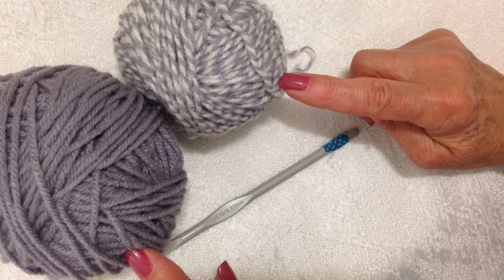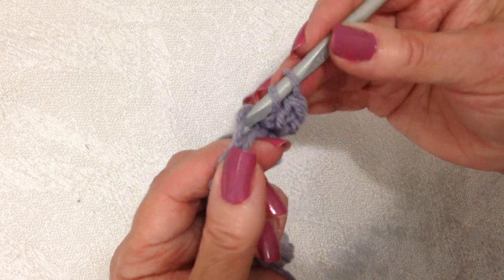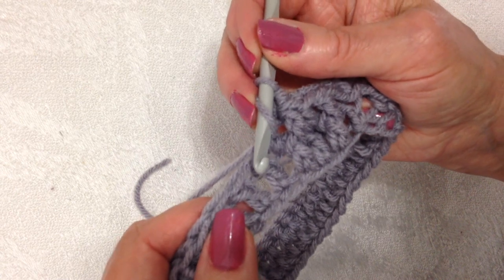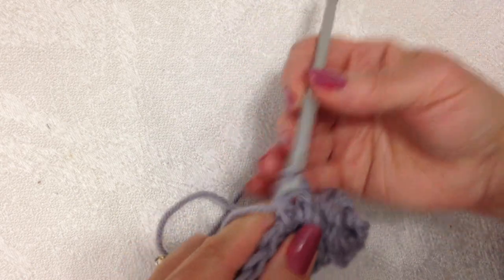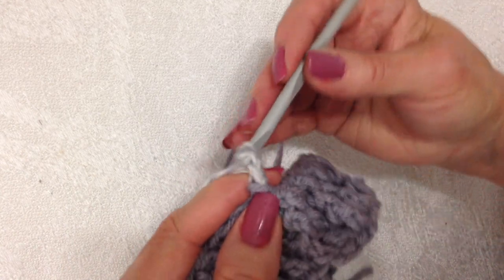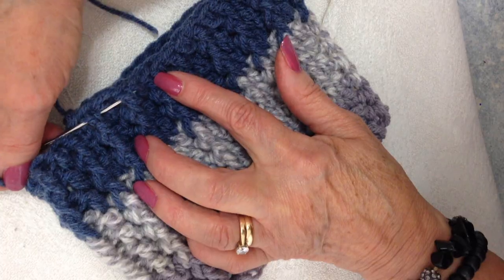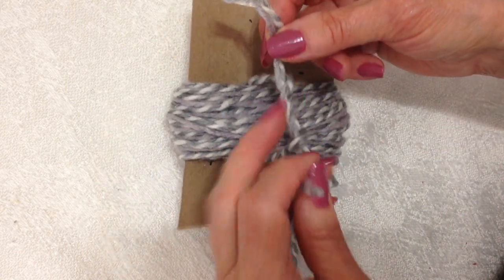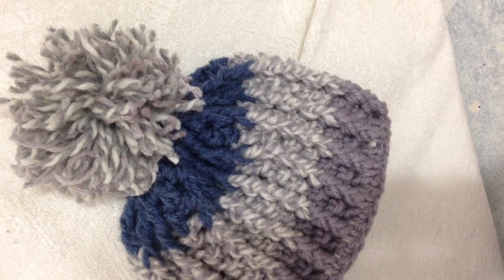FREE CROCHET PATTERN, Easy Ribbed Hat, All Sizes 2250yt, & how to make a pom pom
FREE CROCHET PATTERN, Easy Ribbed Hat, All Sizes 2250yt
and How to Make A Pom Pom.
I used worsted weight yarn, and a 5.5 mm crochet hook.

9 PIECE crochet hook SET: ($3.99)
3 mm to 12 mm crochet hook: